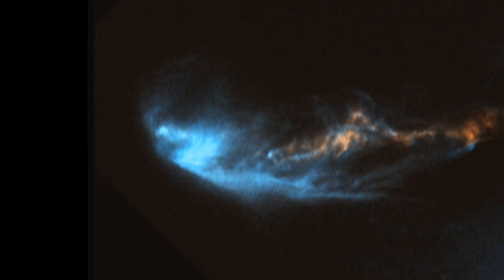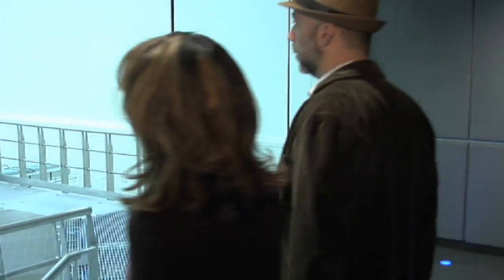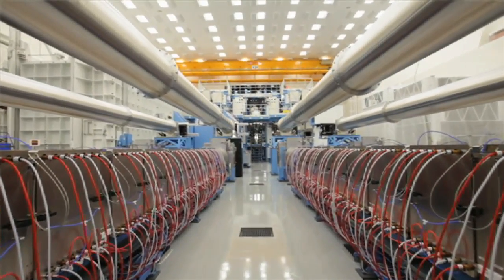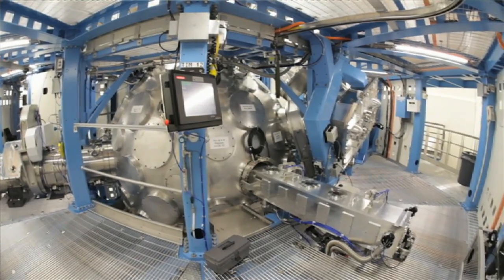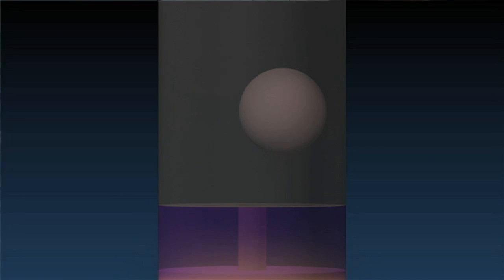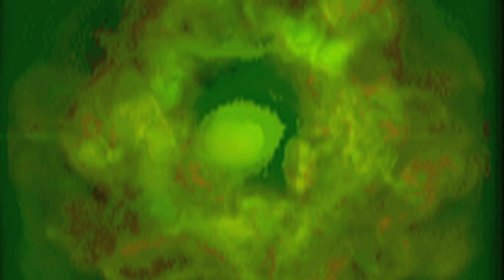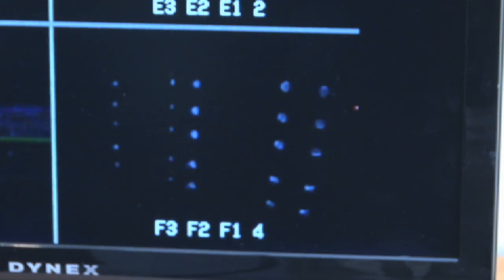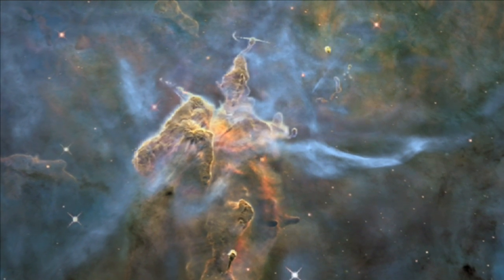Hubble Movies Provide Unprecedented View of Supersonic Jets from Young Stars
'New details about how the birth of young stars occurs are discovered by astronomers using a trio of tools. Hubble images taken over a span of 14 years are used to create a movie of the event. Laser experiments recreating the energy coming from a star hitting material shows how stellar jets interact with their surroundings. And finally, numerical simulations help scientists understand the physics of what's going on.'